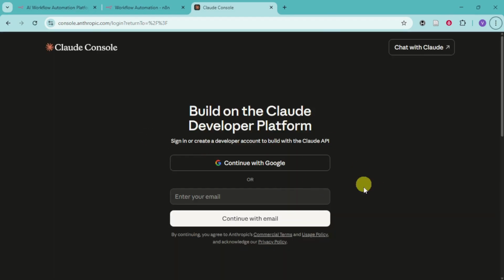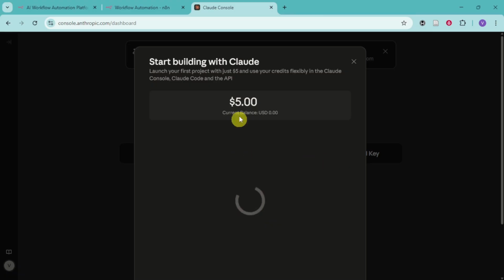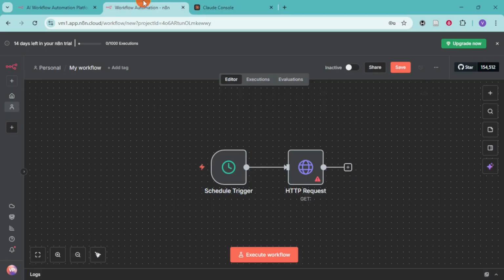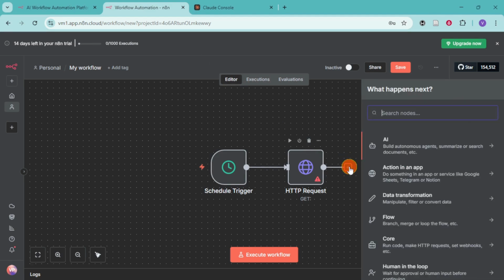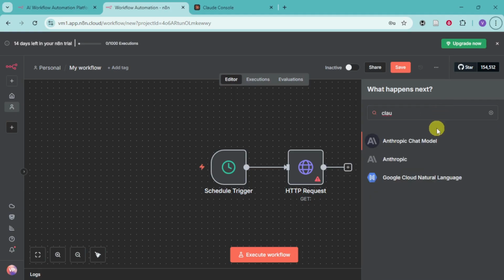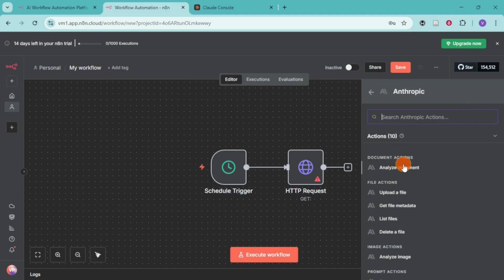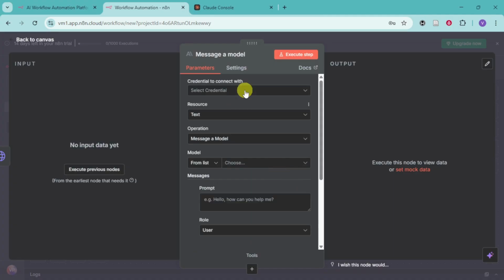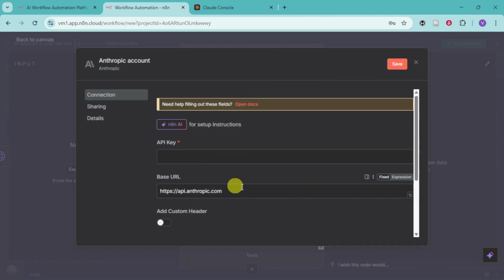How to Connect n8n with Claude API | n8n Tutorial (2027)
Want to integrate Claude’s AI into your workflows? This tutorial shows you how to connect the Claude API to n8n, enabling you to automate intelligent responses, summarization, or content generation. It's a powerful way to expand your automation with Anthropic’s AI.

In this tutorial, you’ll learn:
How to authenticate and send requests to the Claude API.
Handle AI-generated responses within n8n workflows.
Tips for formatting prompts and managing API output.

Automate with Claude—connect this AI model to n8n and unlock smarter, more dynamic workflows!